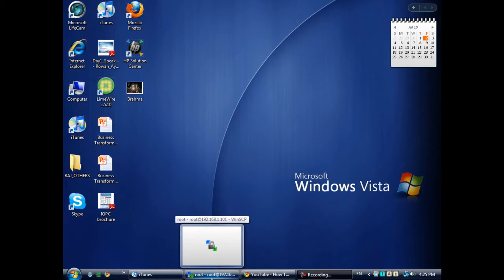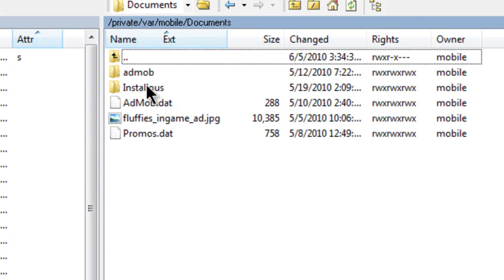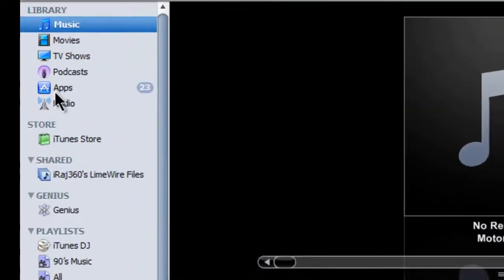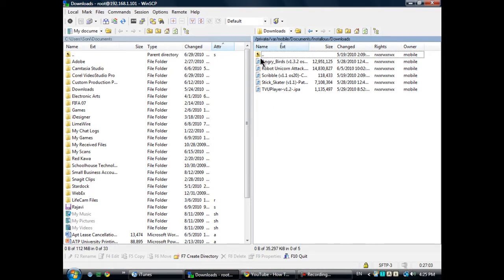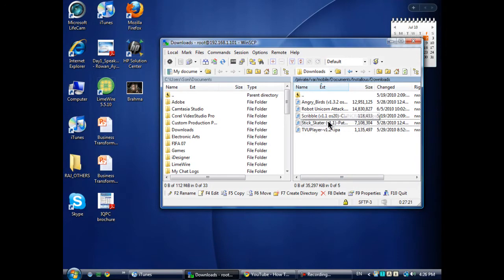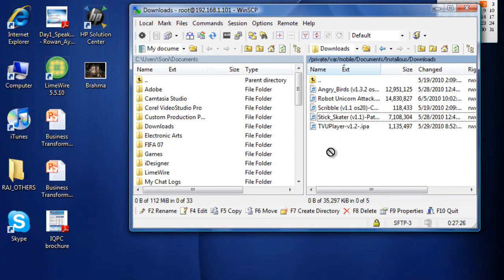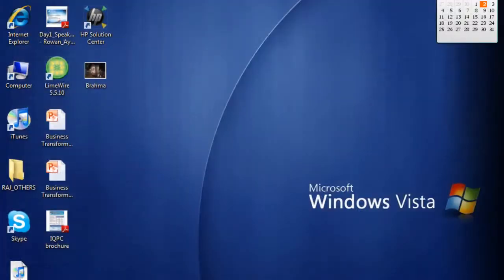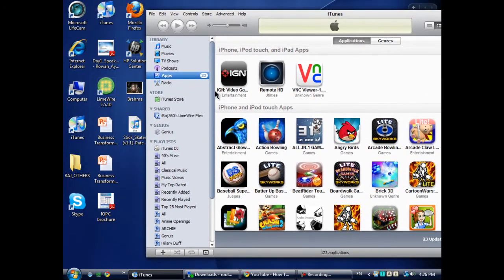Sync Cracked iPhone Apps With Firmware 3.1/3.1.2/3.1.3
How To Sync Cracked Apps On ANY Firmware. Easy as a pie.

Your Sincerely,
                           IpodzElectronics